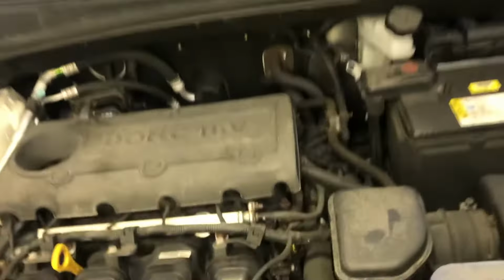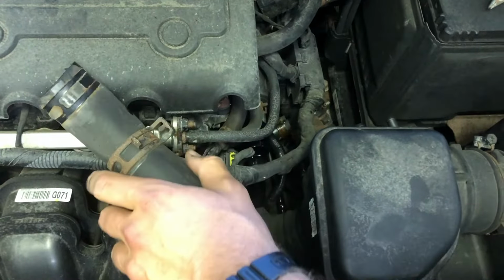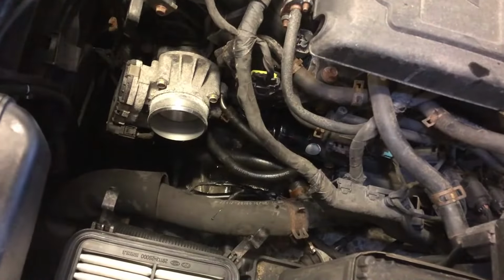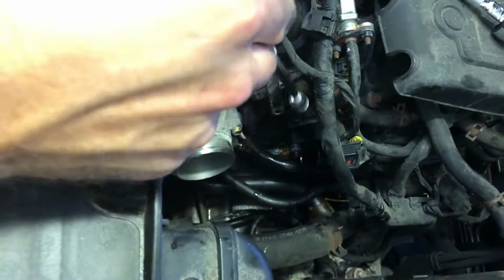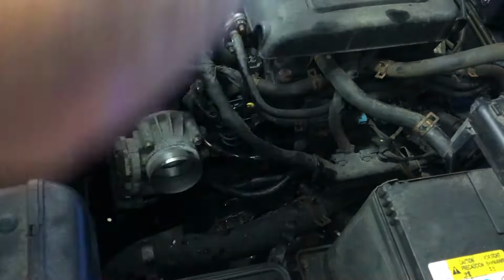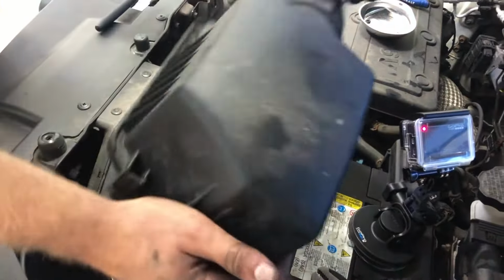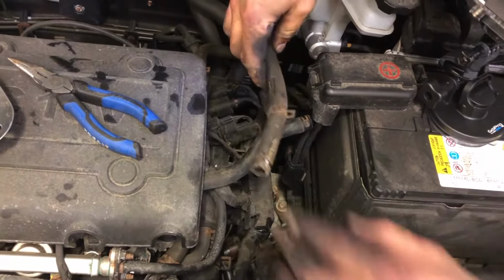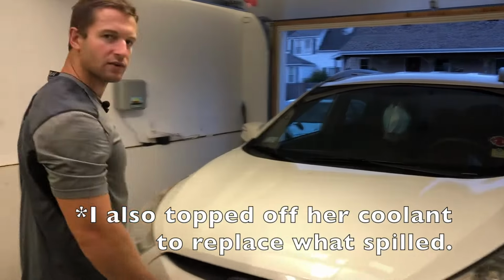Intake Manifold Runner Controller DIY Replacement - 2013 Hyundai Tucson 2.4L (Codes P200A & P2004)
IT'S 100% FREE TO YOU, AND IT REALLY HELPS ME OUT! THANKS SO MUCH FOR YOUR SUPPORT! :D

Hey guys! Thank you all for checking out another how-to video. Today I show you how to replace an Intake Manifold Runner Controller on a 2013 Hyundai Tucson with the 2.4L 4-cyl. naturally aspirated DOHC 16 Valve engine. The check engine codes being thrown were P200A & P2004. I searched YouTube quite a bit and discovered there weren't many videos up on how to fix the specific problem on this specific car. Thanks so much!

-Mark; Double Clutch Auto Reviews

If you've read this far, YOU'RE AWESOME. Don't ever let anyone ever tell you otherwise. ;)

Date of post: 10/11/2020

0:00 Intro
0:34 Locating the IMRC
1:11 Gaining access to the IMRC
2:12 Removing the old IMRC
3:26 Installing the new IMRC
4:59 Putting everything back
6:55 Fingers crossed!
7:08 Outro